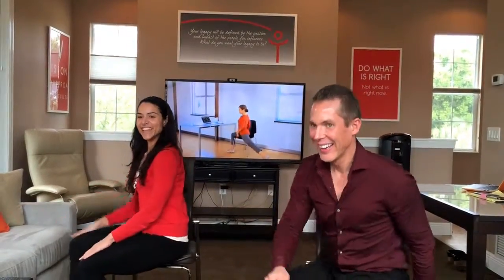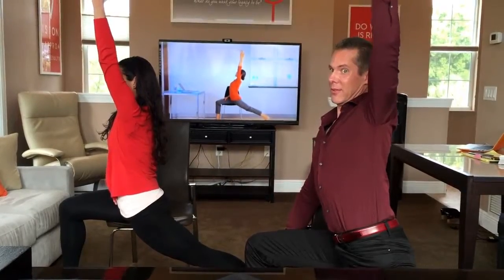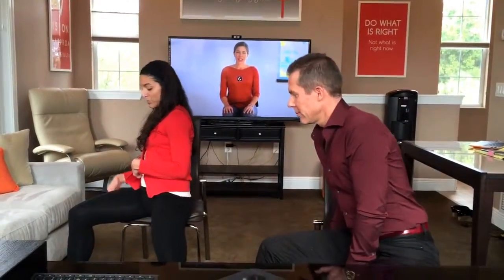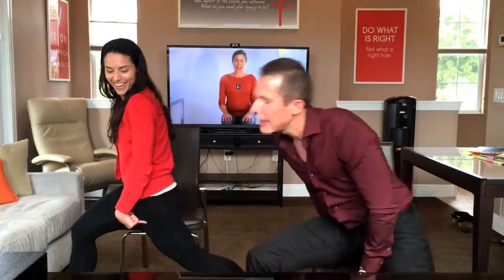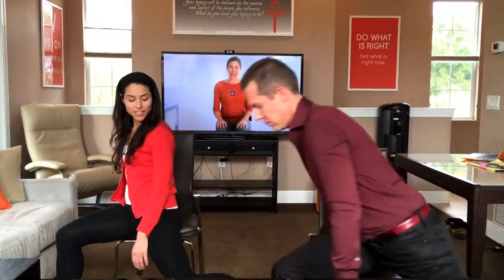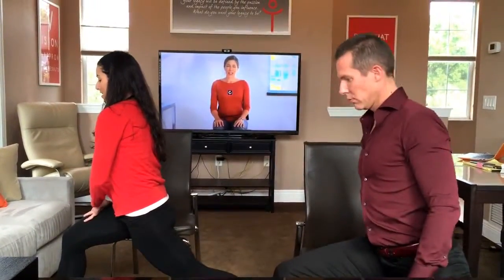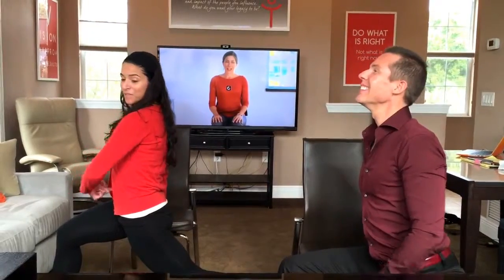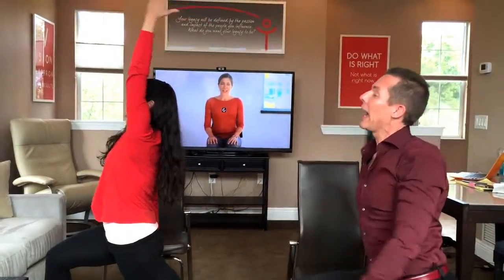Intelivate's Office Yoga - Short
Intelivate's Pamela Socorro concludes an office yoga session. Here the full session.

Her entire article can be found on Intelivate's Wealth of Self blog